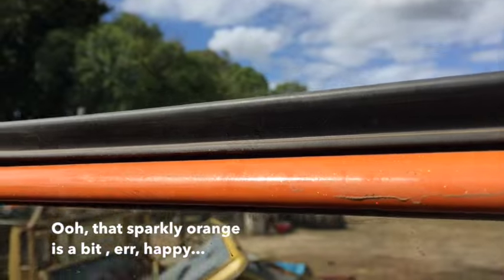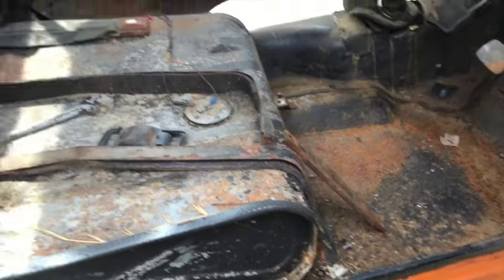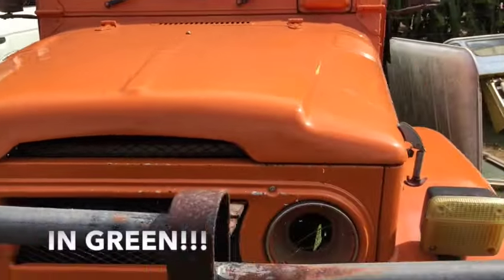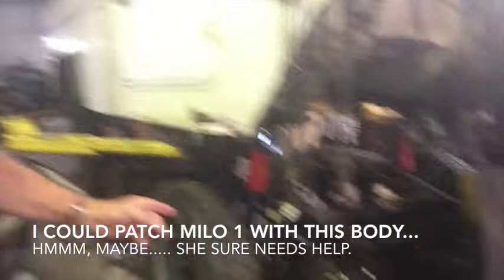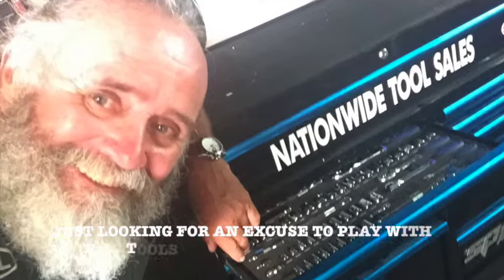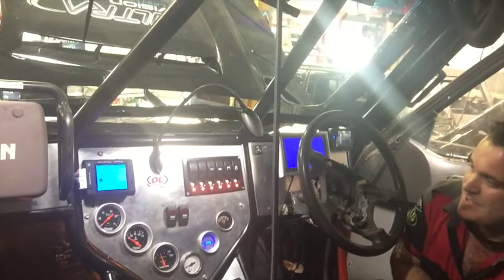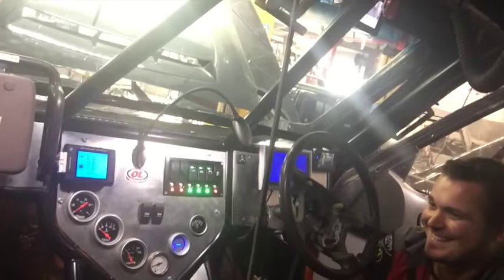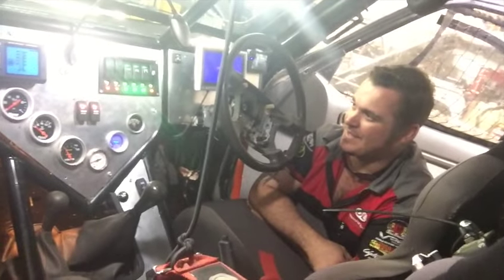MILO 2 UPDATE feb 17